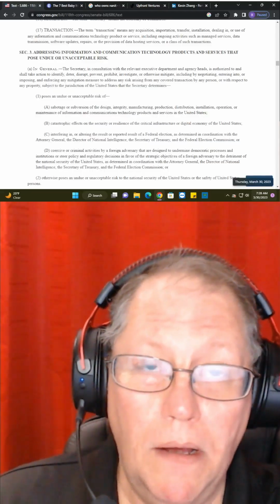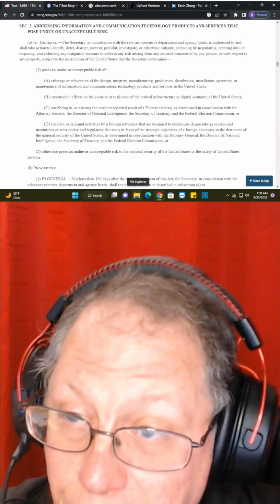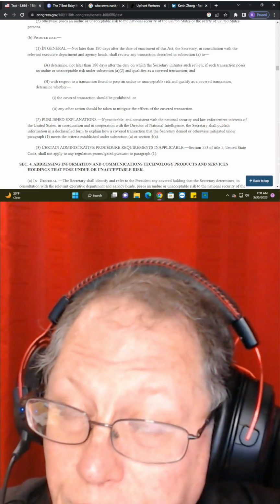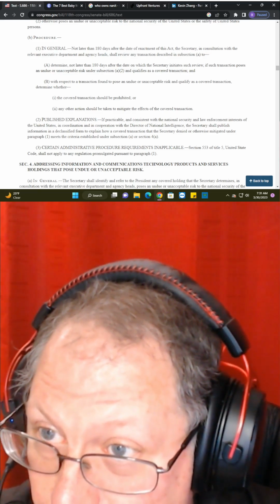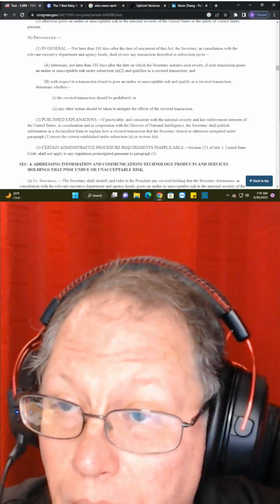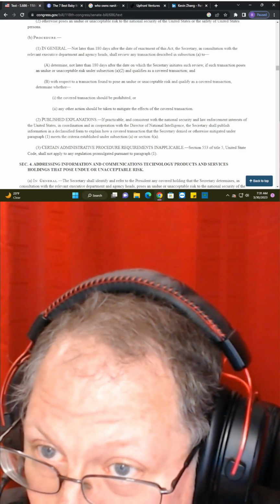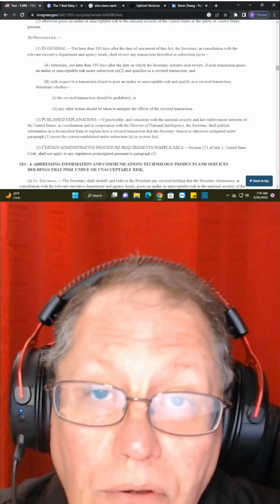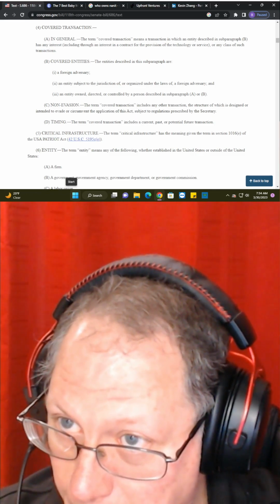S686 is Racist also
SenateBill686 is also racist as well as unconstitutional and illegal! Check it out.